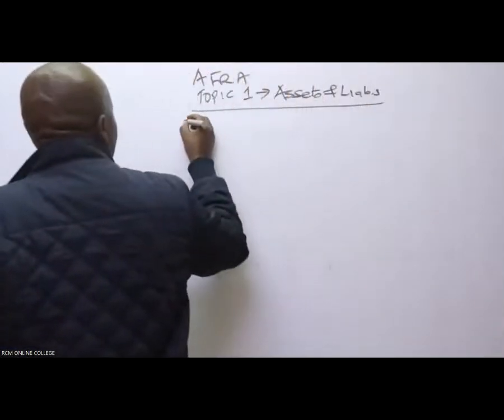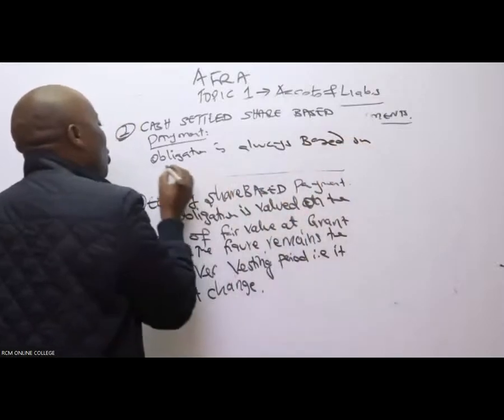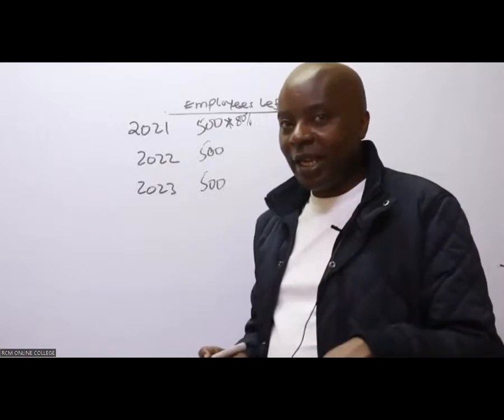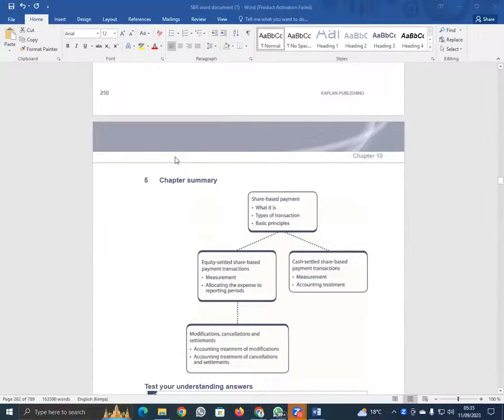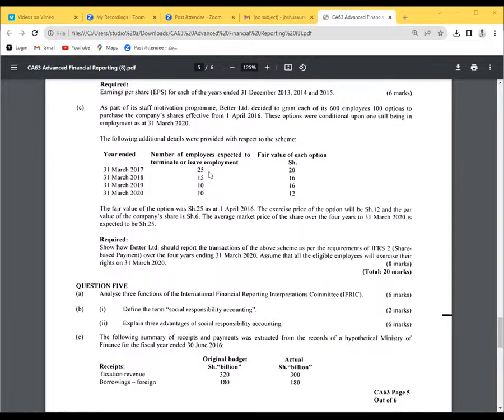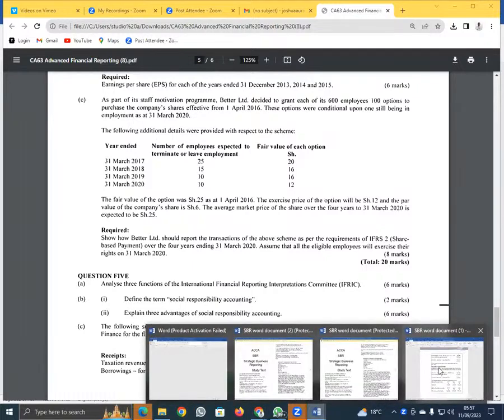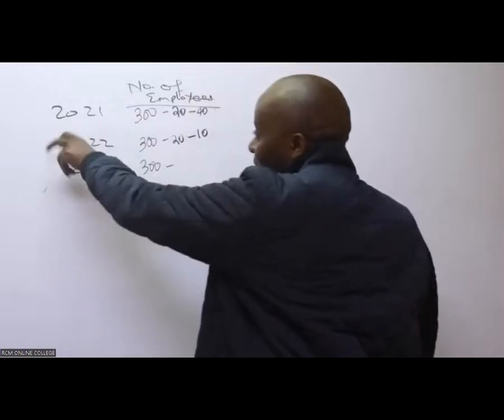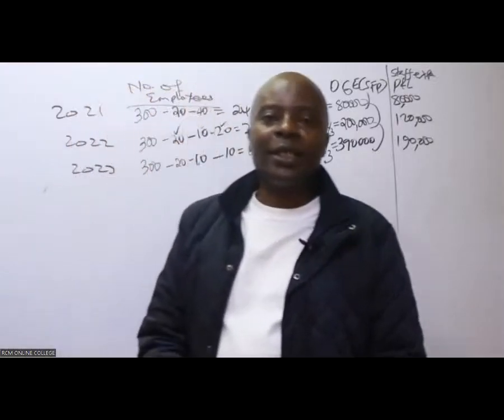AFRA-Accounting for Assets and Liabilities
Paybill: 6242839
Account:Unit akting e.g FR,BDA,MA